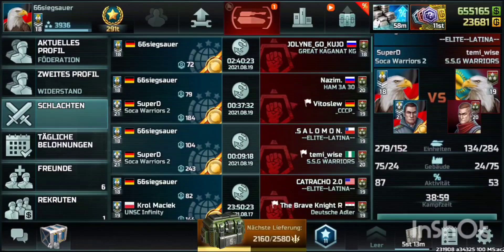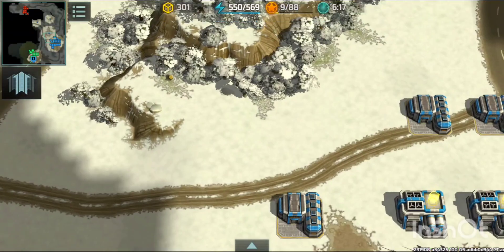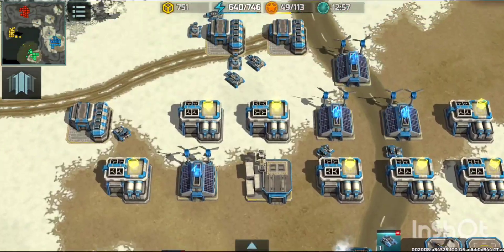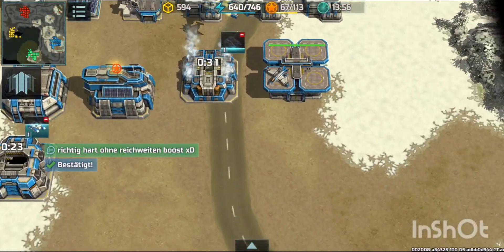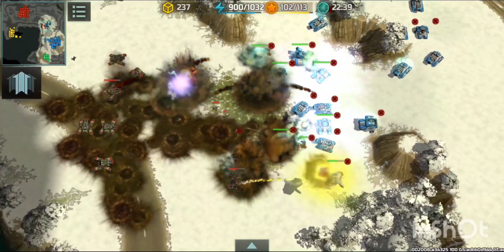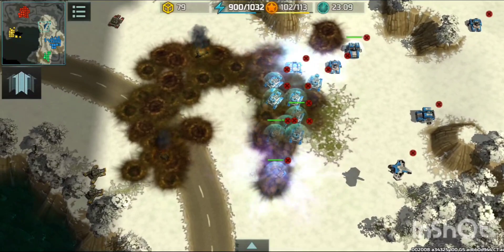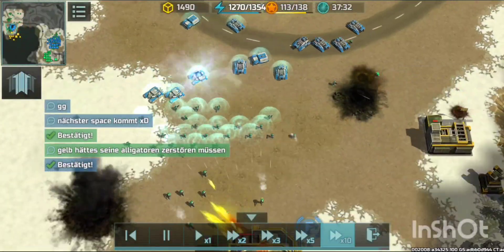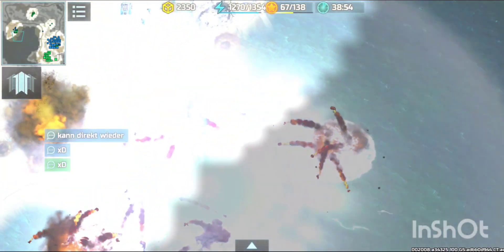Art of war 3 - without boost against boost Challenge / Epic 2 vs 2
Ich habe Starcraft schon lange als Strategiespiel für Handys angesehen. Endlich bin ich auf Art of War 3 gestoßen! Es ist genau das, was ich wollte! Hier der Link, laden Sie das Spiel herunter - Sie werden es lieben: